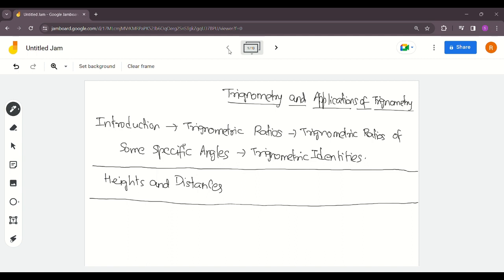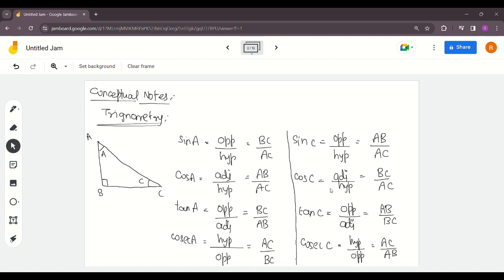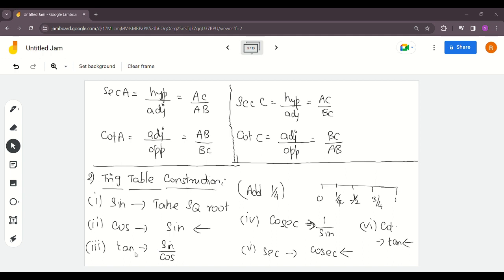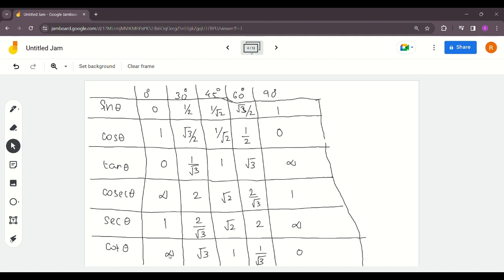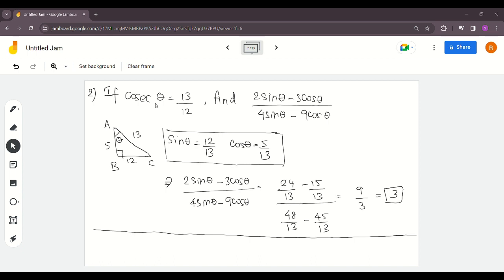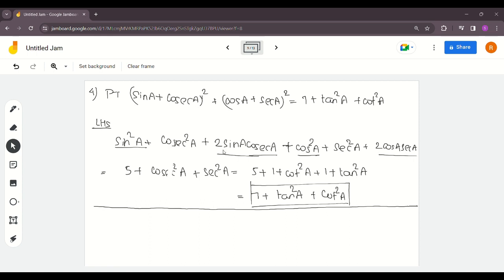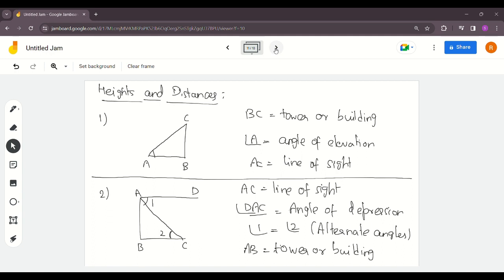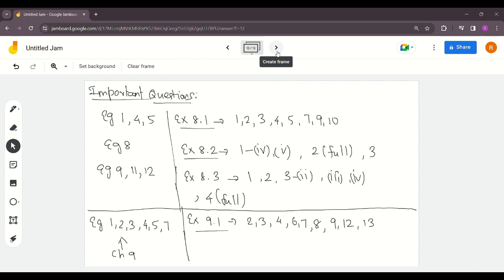INTRODUCTION TO TRIGONOMETRY AND ITS APPLICATIONS